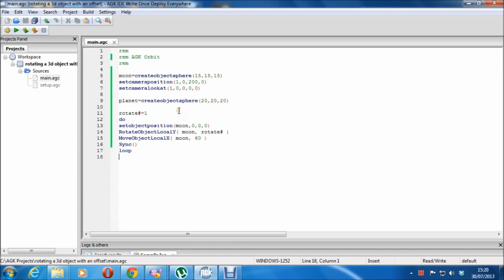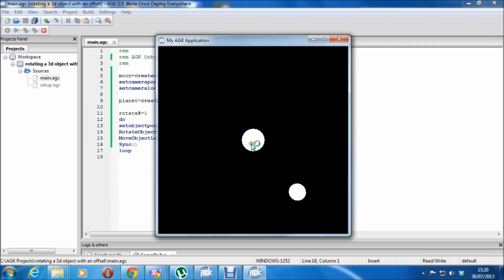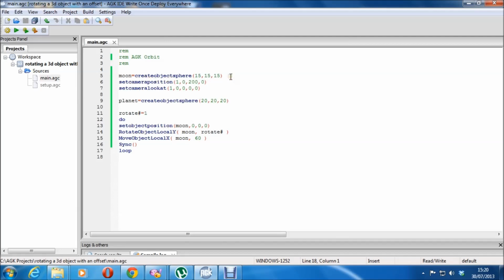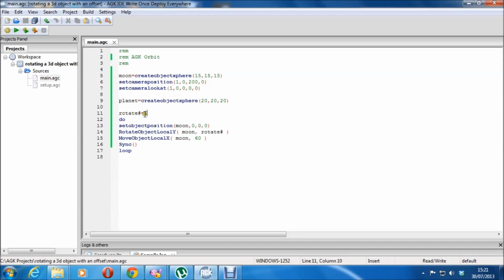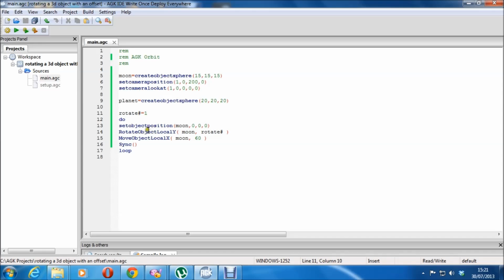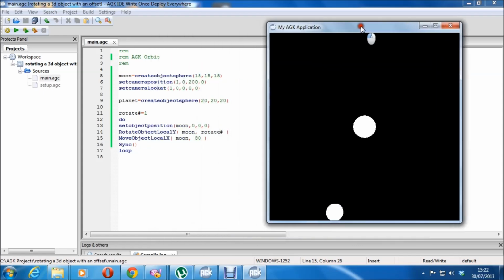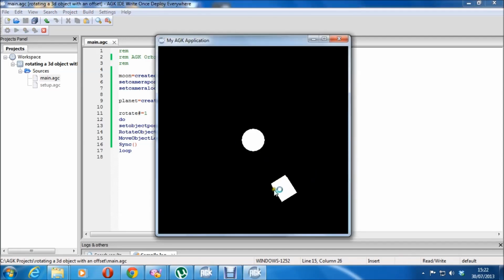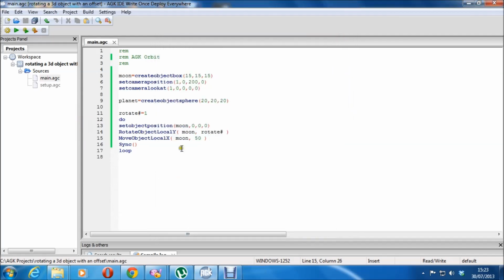Agk Orbit And Offset Example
A very quick look at rotating an object via an offset. You can use this for an orbiting Moon, an upgrade in a shooter, or just as a way of offsetting an object to rotate from another point other than it's offset. No maths is required!